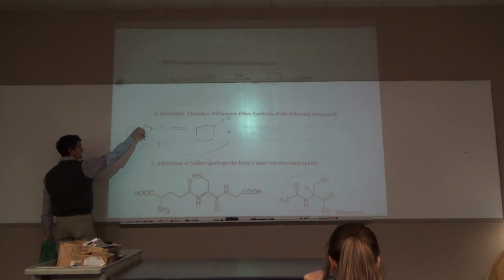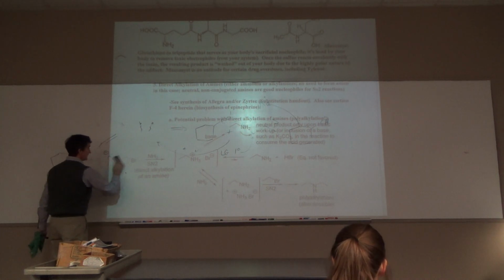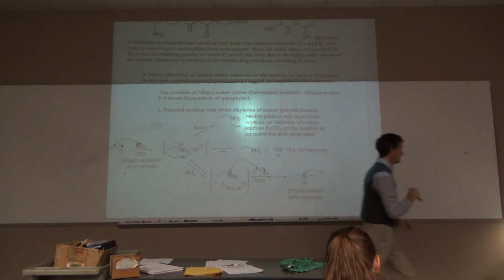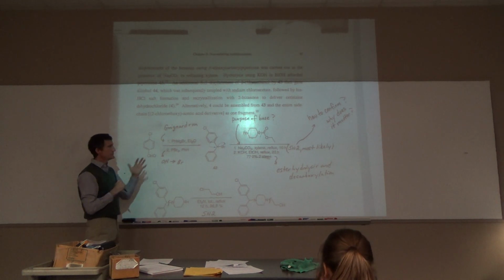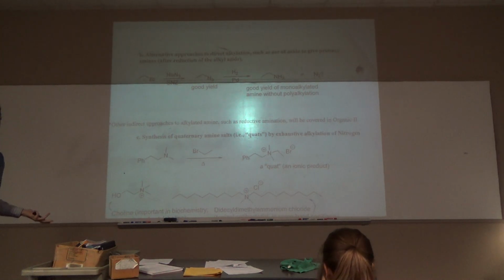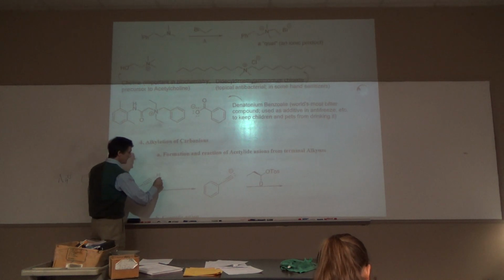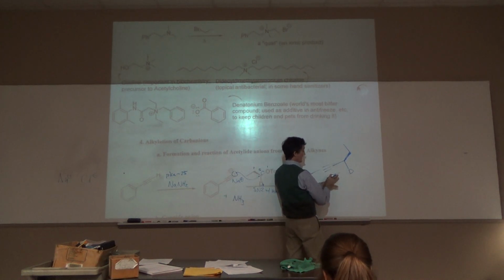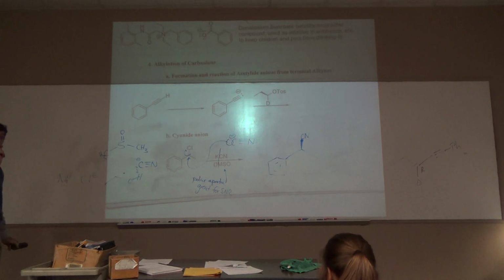Organic I_April9_More Subst Rxns